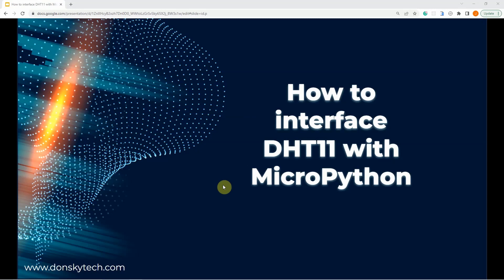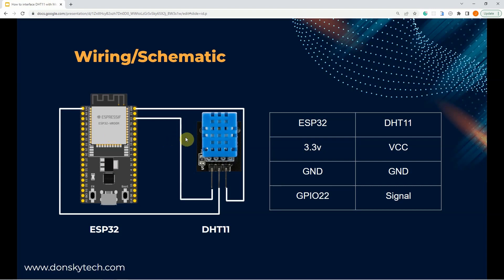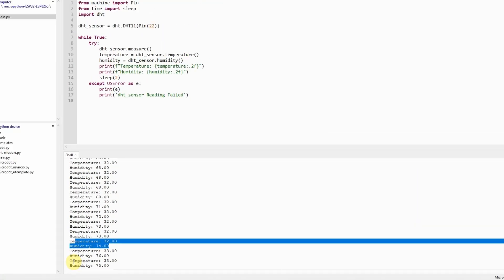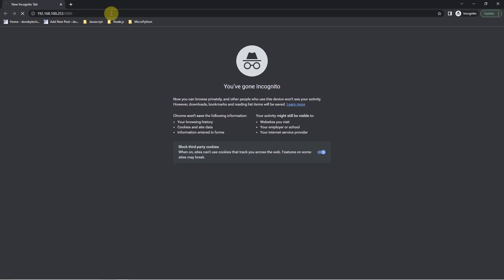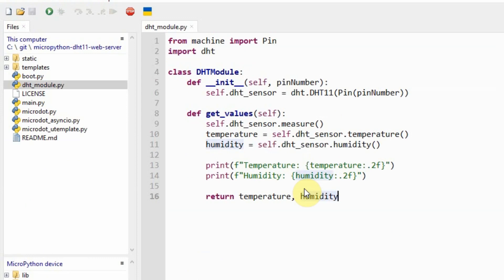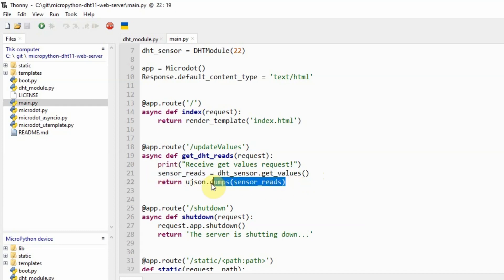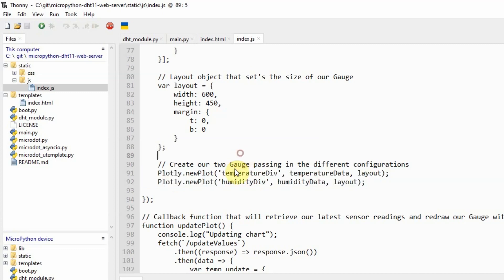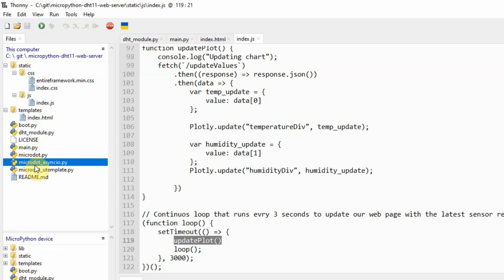How to interface DHT11 using MicroPython with Real-Time Weather Station Project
This post will discuss how to interface the DHT11 temperature and humidity sensor with our MicroPython-enabled Microcontroller device.

We will also create our very own DHT11 MicroPython powered weather station built using MicroDot library where we use Gauge to display the sensor readings using Plotly javascript library.  The Gauge values are updated asynchronously without the need to refresh the page.

If you are generous and you think I have helped you then please consider buying me a coffee. 🙂